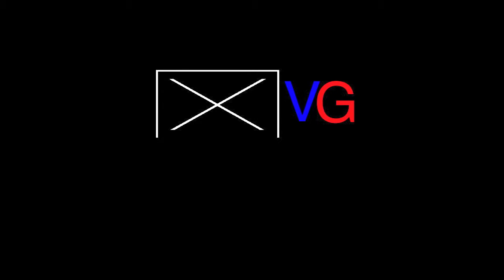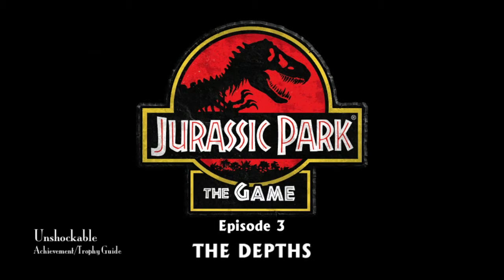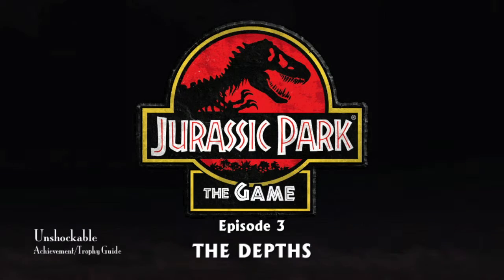Jurassic Park: The Game - Unshockable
Unshockable - Pick up the antenna without being shocked.